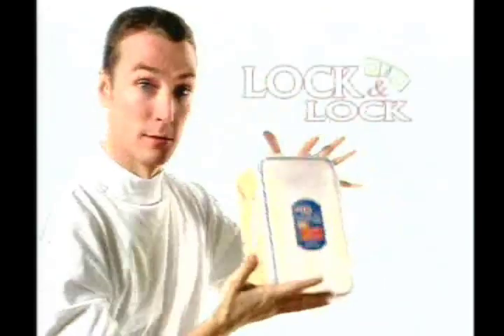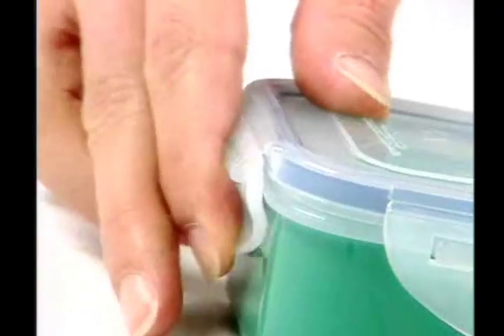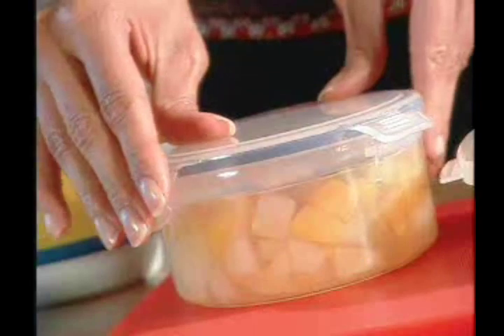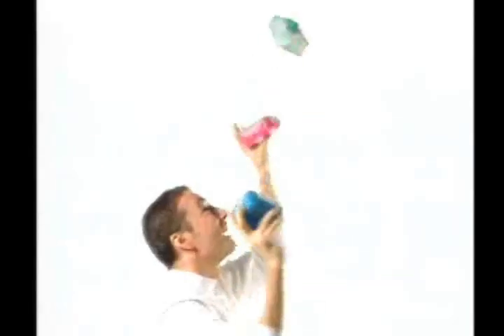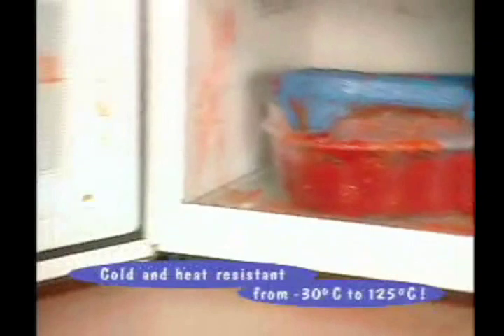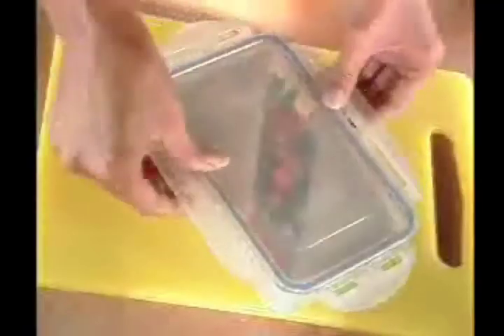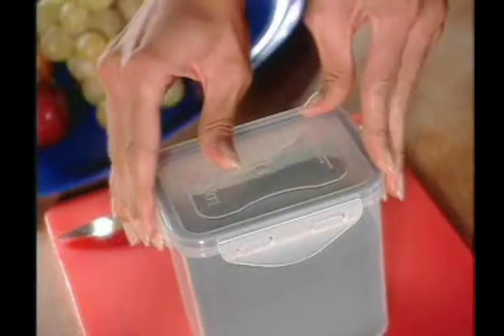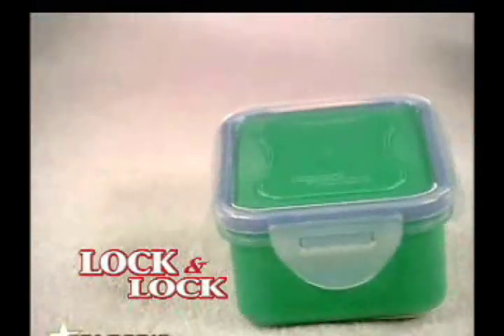Lock&Lock - Global Leader in Airtight food containers, kitchenware, cookware and tableware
Worried about your food spoiling? Keep Your Food Fresh with Lock&Lock!

Since its foundation in 1978, Lock&Lock Co. Ltd., the sensational food containers producer that is one of the World's top 3 together with Tupperware and Newell Rubbermaid, has built an eco-friendly leading global brand not only in food storage solutions but also in kitchenware, cookware, and tableware.

Lock&Lock airtight food containers have a four-sided lid interlocking system designed to overcome problems present in other airtight food containers (such as imperfect sealing and difficulty in opening and closing lids) making it easier to keep your food fresh while maintaining an organized kitchen.

Available on 108 destinations worldwide, Lock&Lock Co. Ltd aims to become a leading global brand that brings not only food storage solutions but also provides top quality kitchenware, cookware and tableware while taking care of the environment and promoting sustainability.

For more information on our cookware, kitchenware and houseware products, you are welcome to visit our